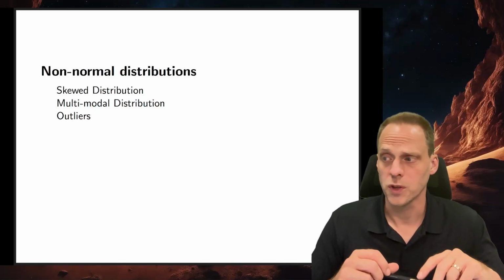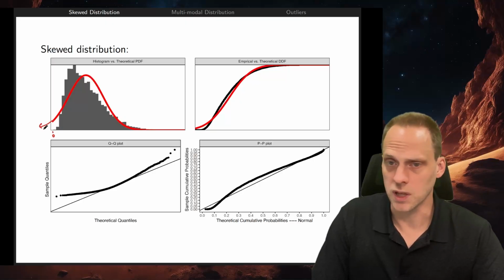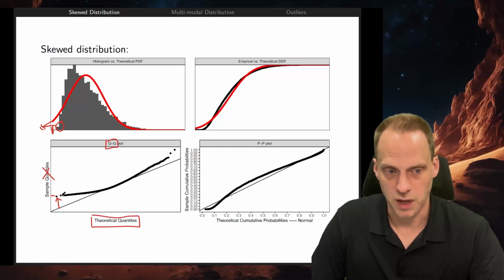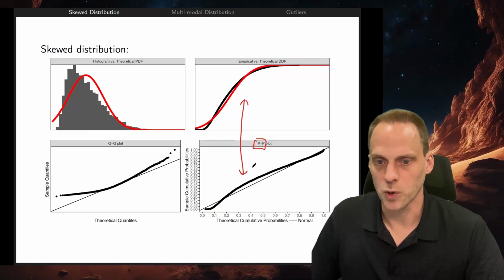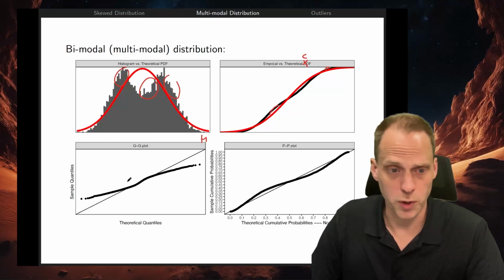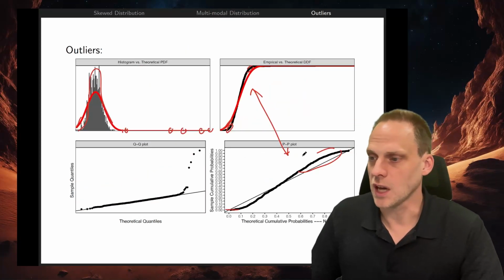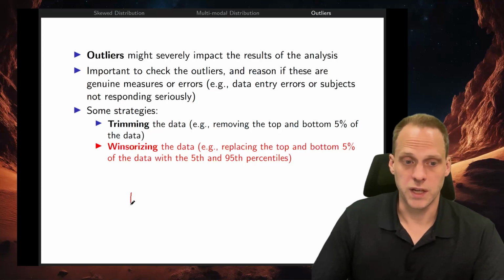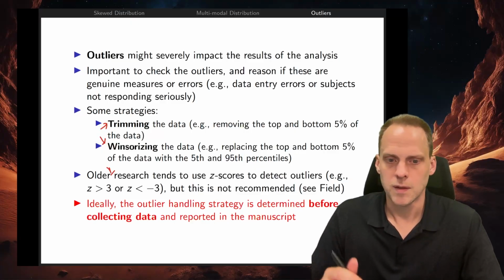Non-normal Distributions — PL2132 Lecture 4 (Part 2)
Part 2 of 2 in Lecture 4 (Distributions).

When data aren't normally distributed: skewness (left- and right-skewed), multi-modal distributions, and outliers. How each shows up in diagnostic plots and what it means for the analysis choices later in the course.